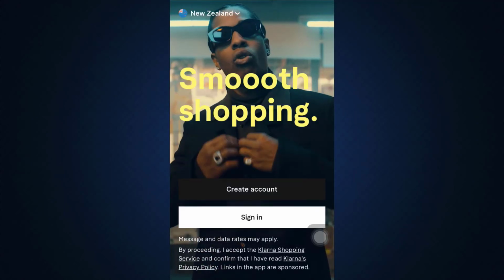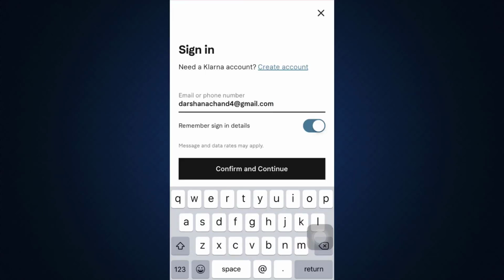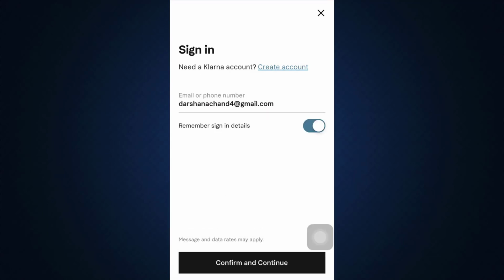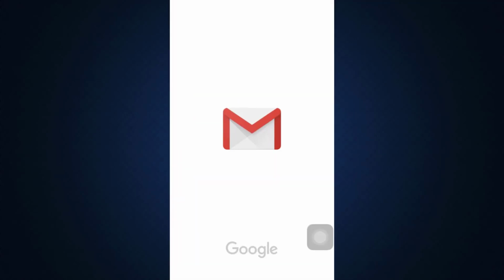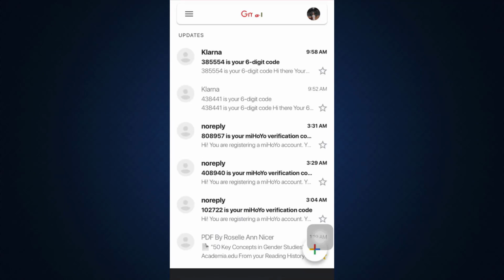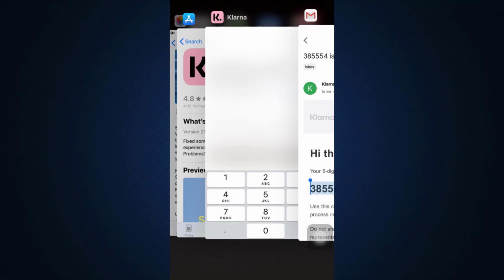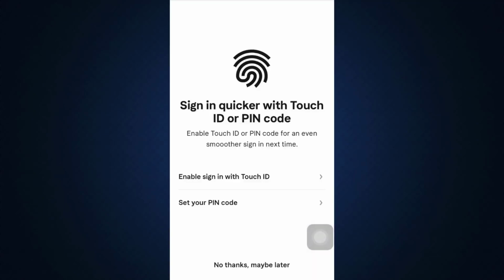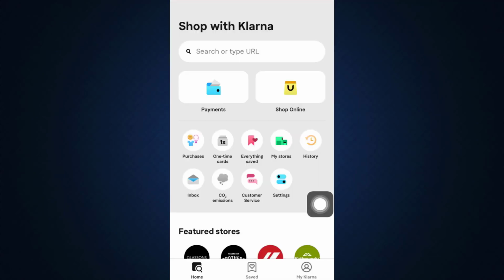How to Login to Klarna Account - Sign In Klarna App 2021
Have you been wondering on how you can access your Klarna account?
This video guides you in easy step by step process to login to your Klarna app.

How do I access my Klarna Account?

Why can't I log into my Klarna?

How do I log into Klarna with a different email?

Why is my Klarna app not working?